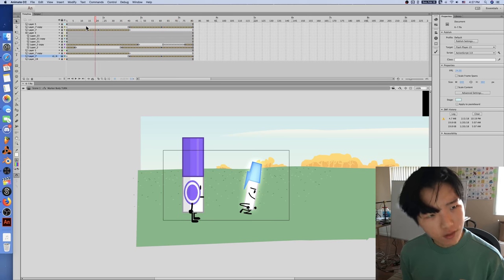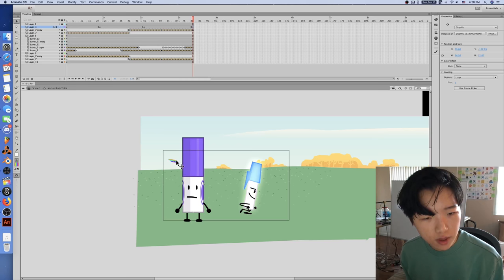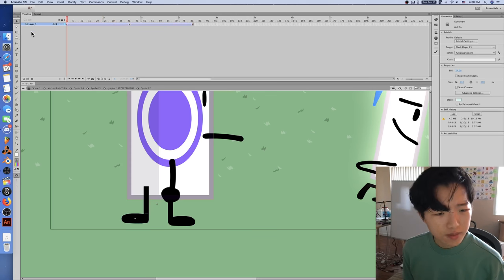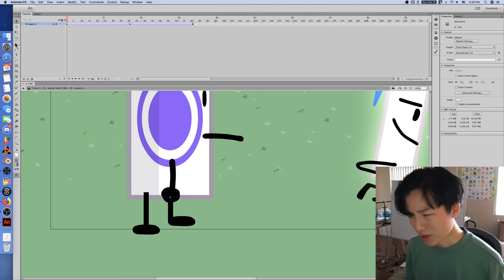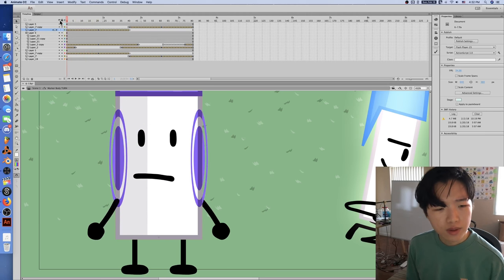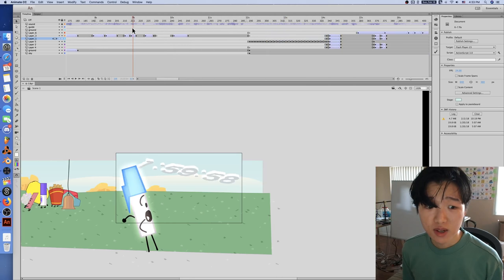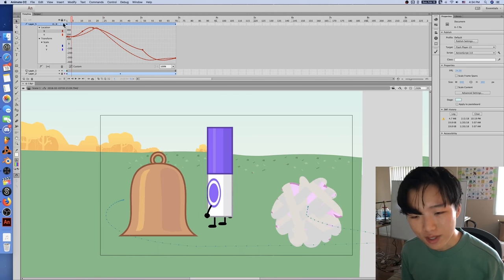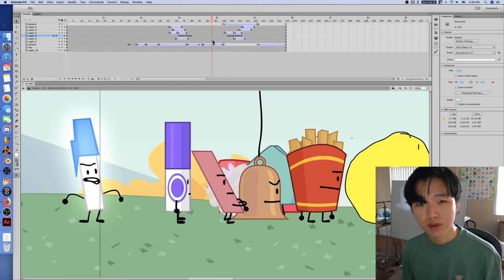3D spinning marker in 2D — HOW MADE